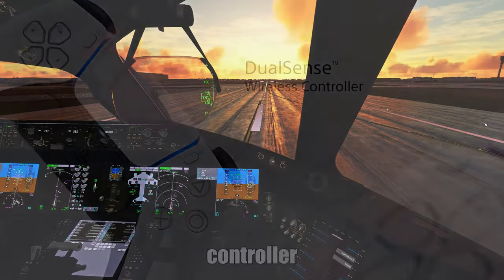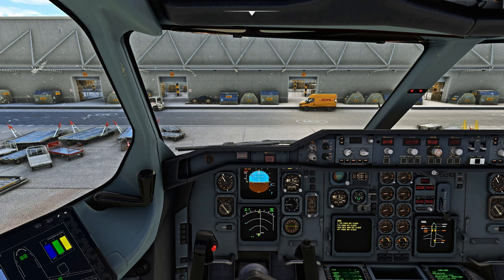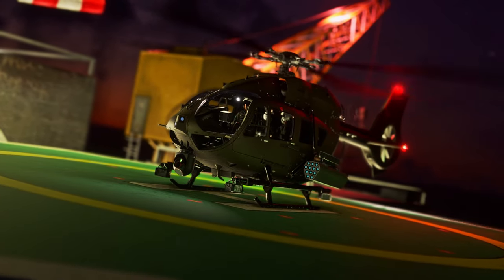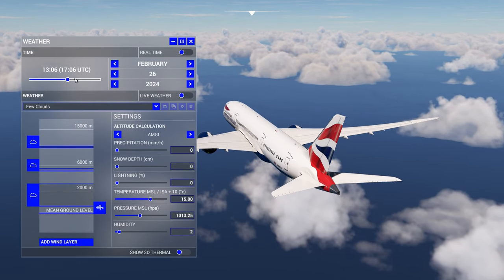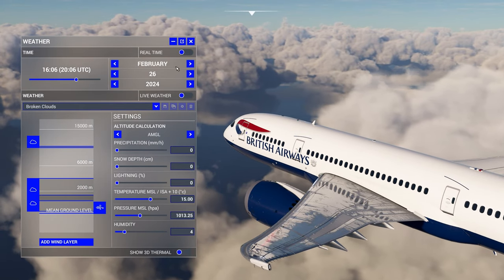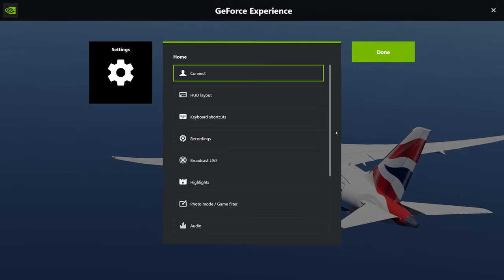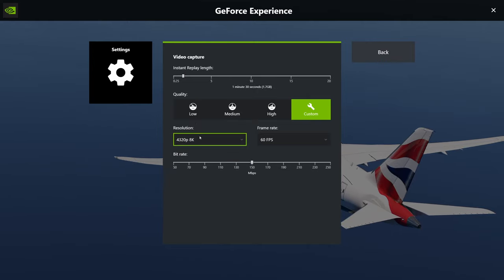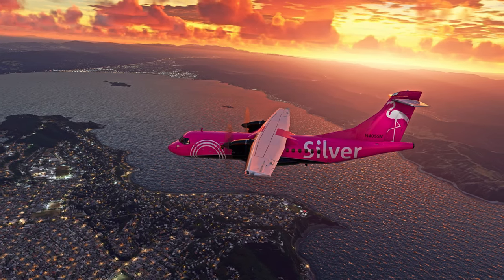Microsoft Flight Simulator 2020 cinematics tutorial ( Xbox Series S / PC )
Hopefully this video has answered all your questions on how content creators, such as myself, produce quality cinematics.

This video is made to support Microsoft Flight Simulator on both PC and Xbox Series X

Addons:
• Nvidia Game Filters
• FSRealistic

Flight SIM Equipment:
Boeing Yoke & throttle ✈
Joystick and Throttle ✈
Rudder Pedals ✈
Xbox Controller ✈

My PC specs:
CPU: AMD Ryzen 7 5800X
CPU Cooler: NZXT Kraken X53 RGB
Motherboard: ROG STRIX B550-A GAMING
Memory: Corsair Vengeance RGB Pro 32 GB
Storage 1: Samsung 970 Evo Plus 1 TB
Storage 2: Seagate BarraCuda 4 TB 3.5"
Storage 3: Western Digital Black SN770
GPU: MSI VENTUS 3X OC GeForce RTX 4070 12 GB
00:00 Intro
00:21 4 Key points
00:34 Controller Uses and settigns
01:43 Cockpit Cinematics
01:58 External cinematics
02:28 Weather and time settings
04:25 Bonus Recording